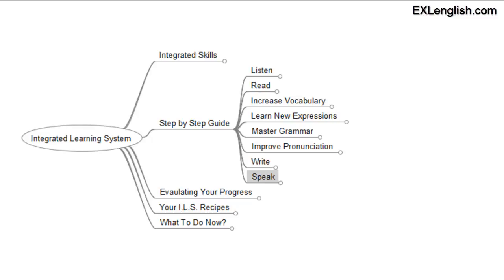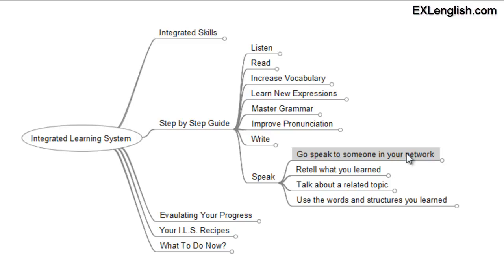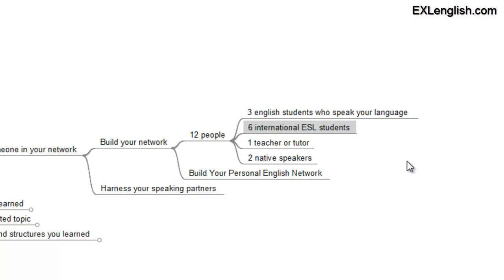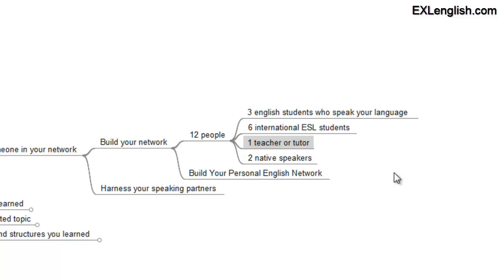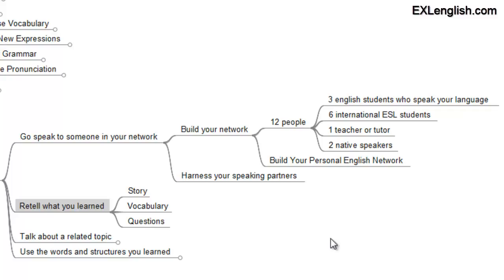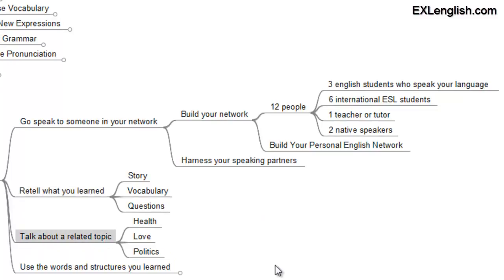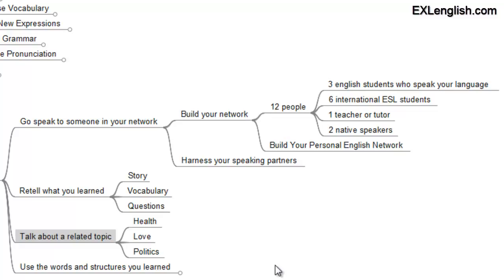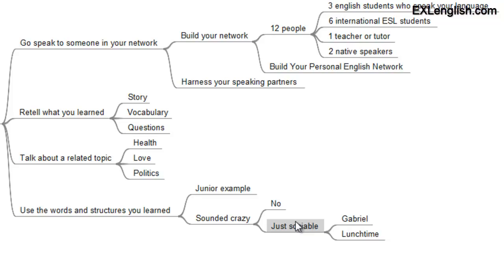How To Improve Your English Speaking Skills with the Integrated Learning System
Do you want to learn how to speak better in English so you can express yourself better in English? Then watch the video to learn step 8 of the Integrated Learning System

to check out our blog and sign up for the EXLenglish newsletter to keep up-to-date with new English lessons to help you improve your skills.